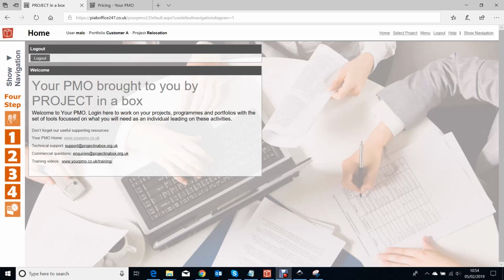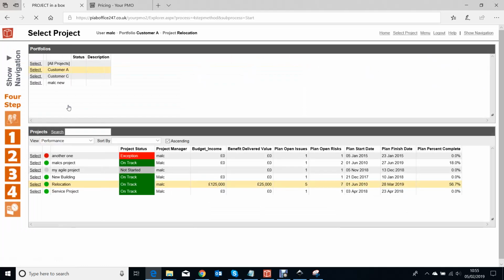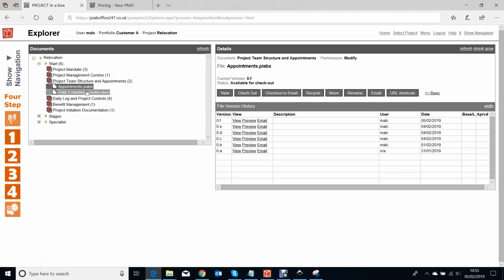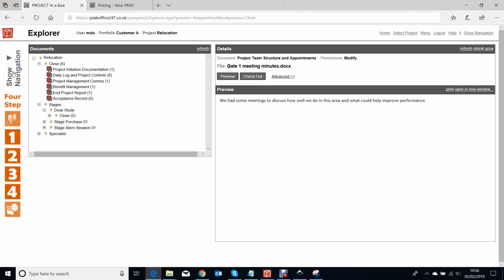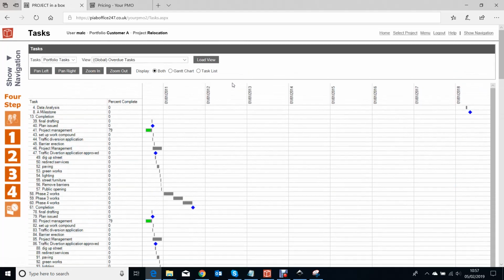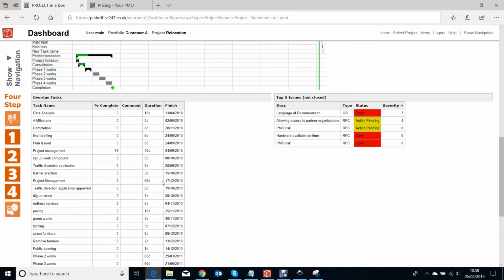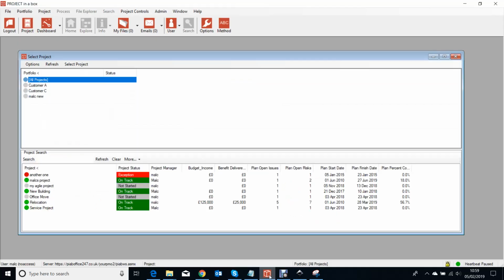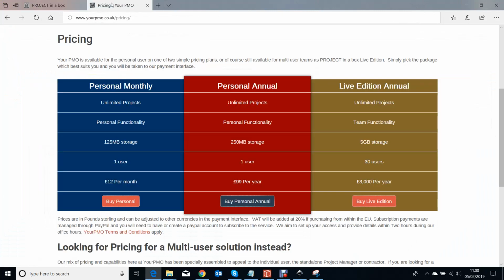YourPMO2019 - Introduction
This intro video gives you a quick run through the capabilities of YourPMO looking at the new 2019 release.  Covering the new document and process navigation and preview as well as task, risk, issue and resource management.  Then trend analysis and reporting.